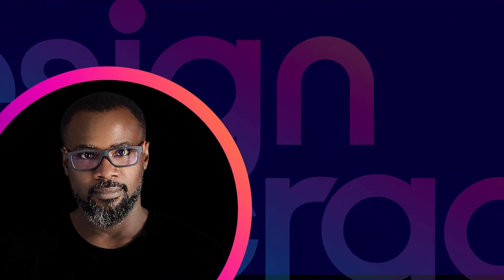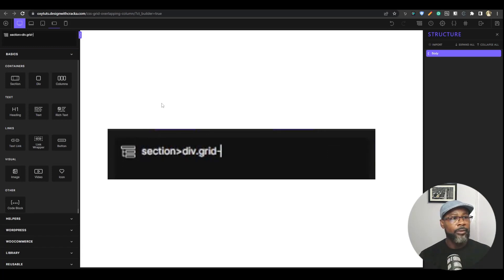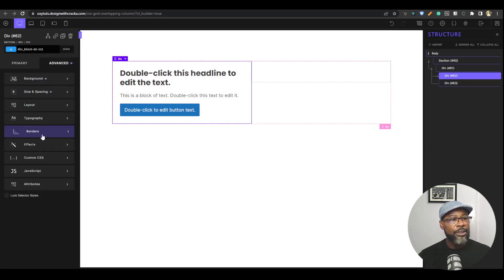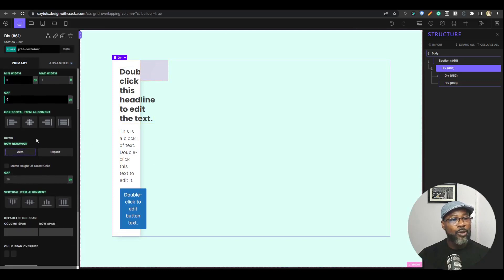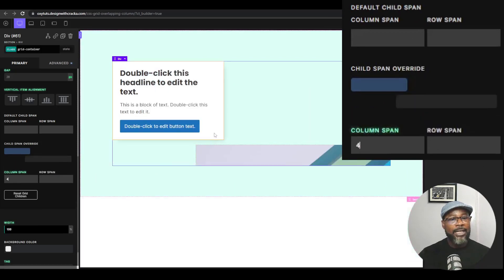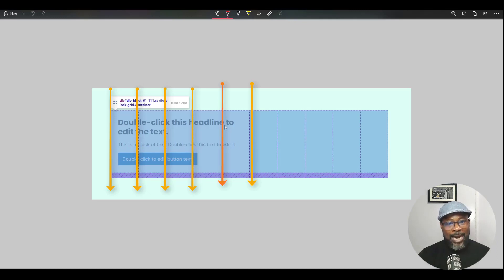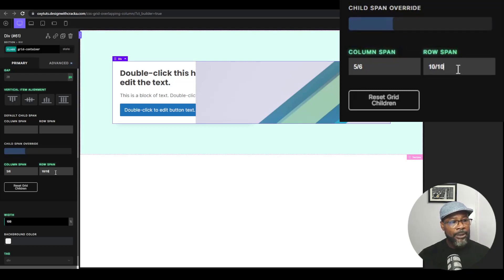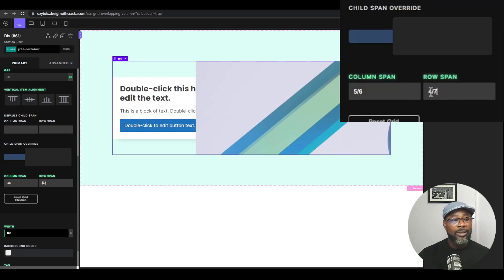Oxygen Builder CSS Grid overlapping columns | alternating columns | WordPress Tutorial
Oxygen Builder has a great CSS Grid UI with so much capability. We're going to use that UI to build a CSS Grid Overlapping columns. We're also going to learn how to alternate these columns for every other section.

Timestamp
0:00 - Intro
00:57 - Grid design
03:17 -Overlapping Grid columns
13:09 - Alternating Grid columns